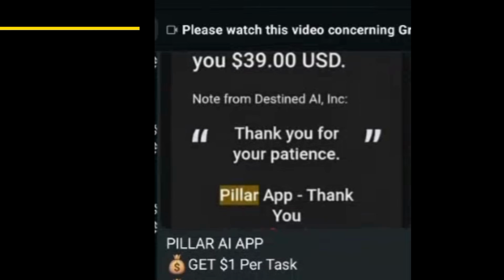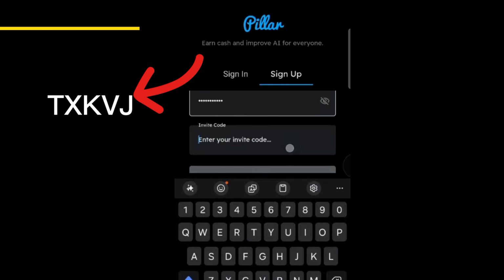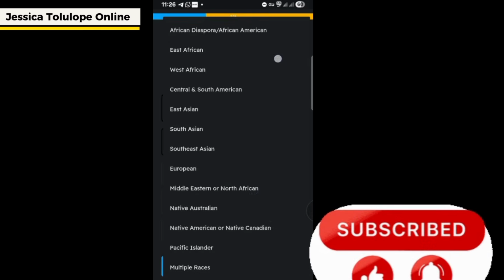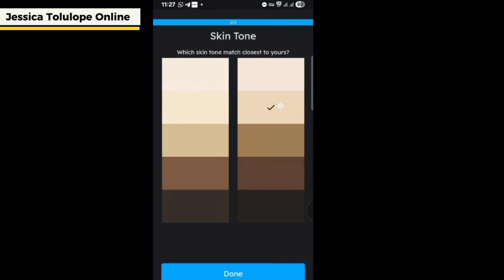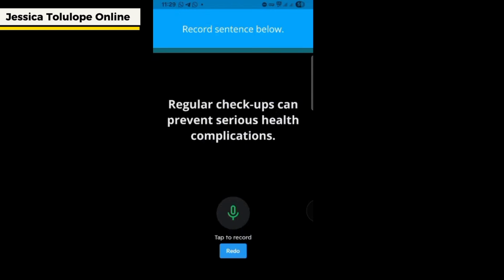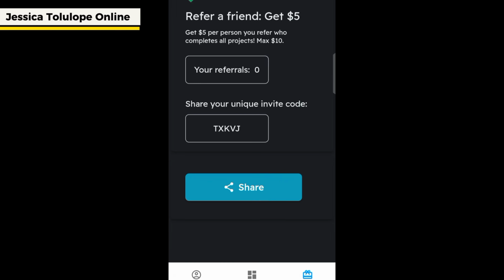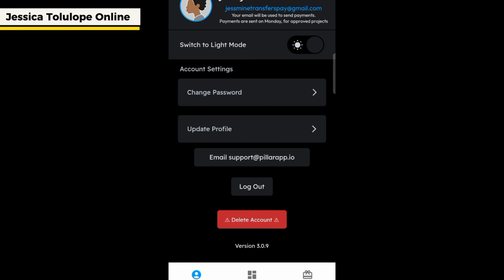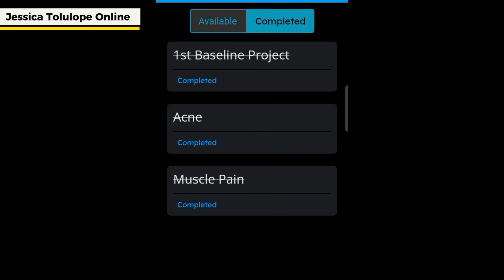THIS "AI APP WILL PAY" YOU TO TALK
In this video, I’ll show you step-by-step how to use an AI app that actually pays you to use your voice. You too can receive $39 for completing simple voice tasks.  I’ll walk you through exactly how it works — from signup to payout.

You’ll learn:

* How to complete the voice tasks correctly
* How to withdraw your earnings safely

I test these apps myself before sharing so you can save time and avoid scams.

INVITATION CODE: TXKVJ (make sure u add it)
👋🏽 Hey! Let's advance AI with Pillar App - invite-only!   Use invite code: TXKVJ. (Android).  Join the community and help make AI work better for everyone!